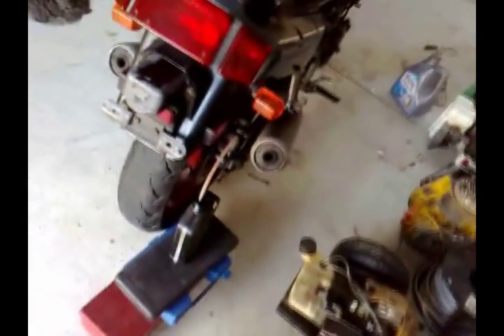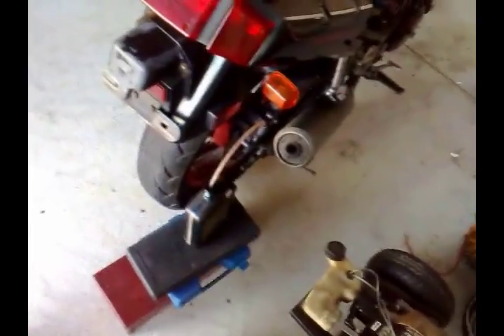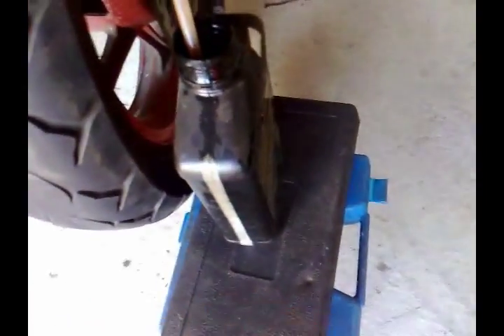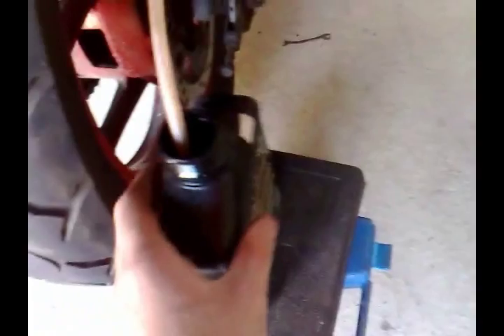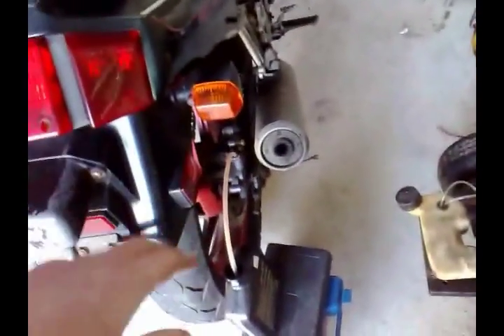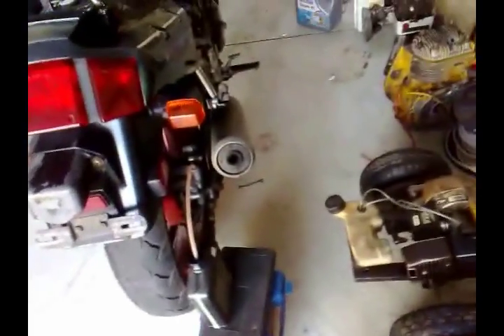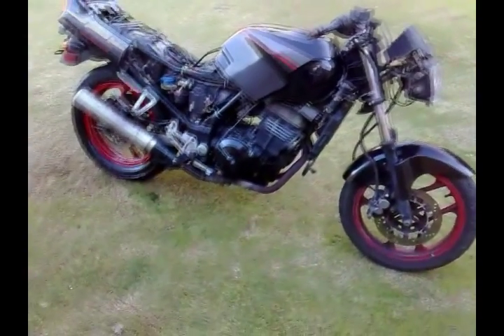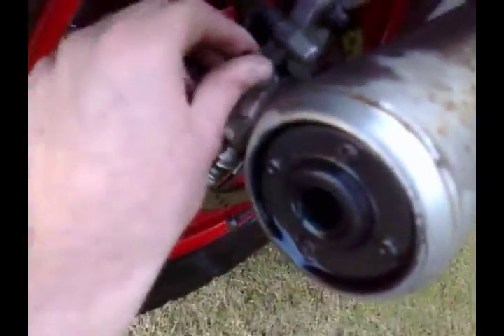How to bleed motorcycle brakes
I had to put new fluid in my back brake so i thought i would do a video while im doing it.